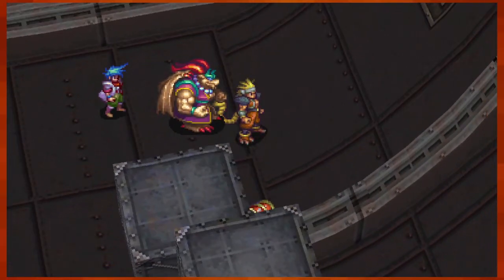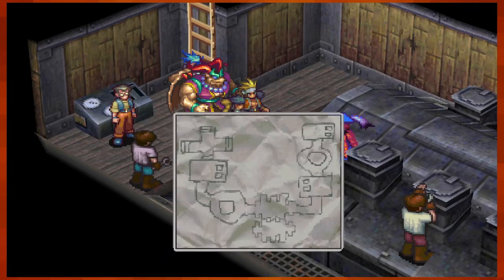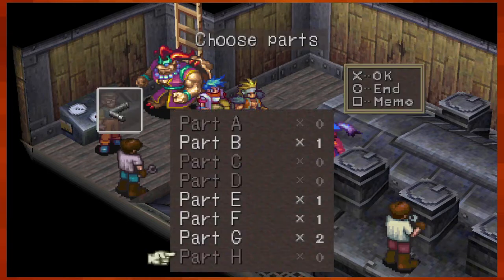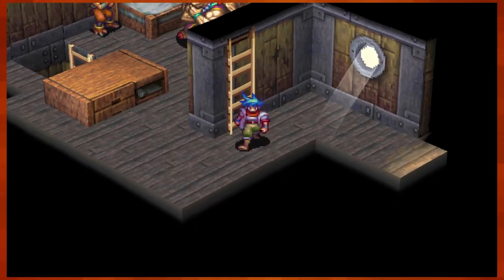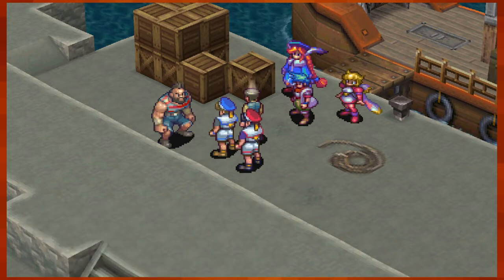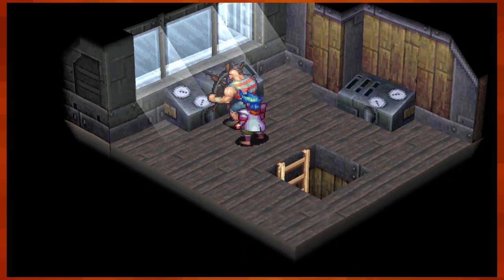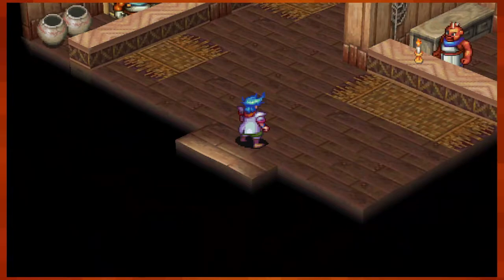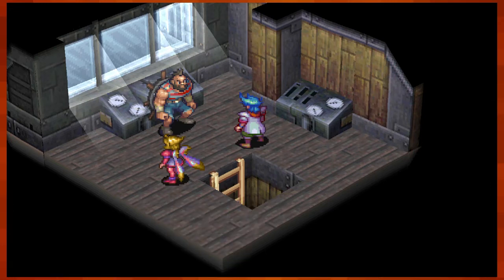Let's Play Breath of Fire 3 Masterless |36| Searching for Parts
The Container Ship is open to the party, and we've got parts to find! Once Momo gets the ship all fixed up and ready to go, it's out on the open ocean we flow! Or so we would hope...